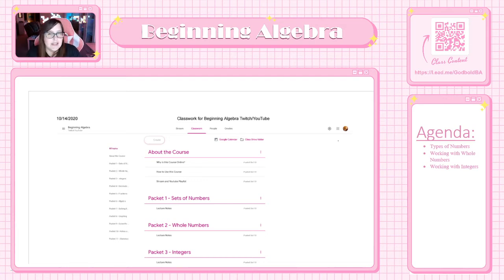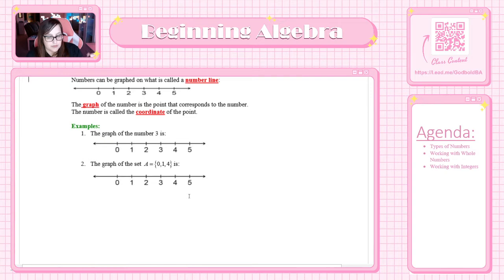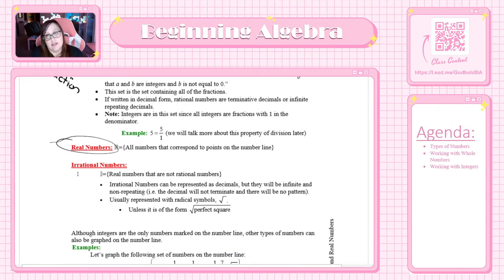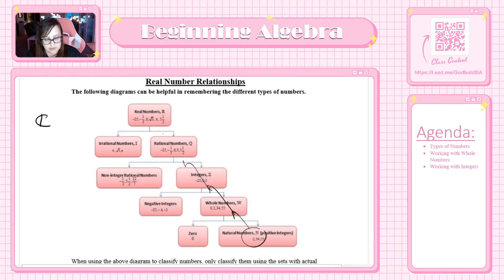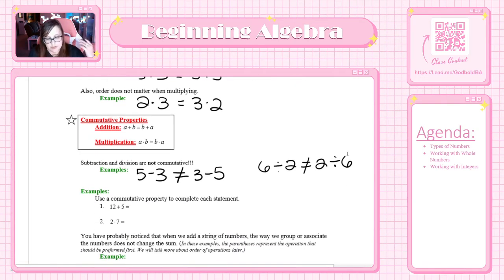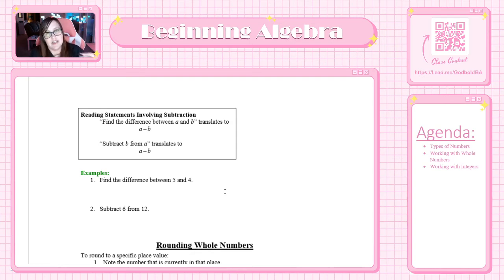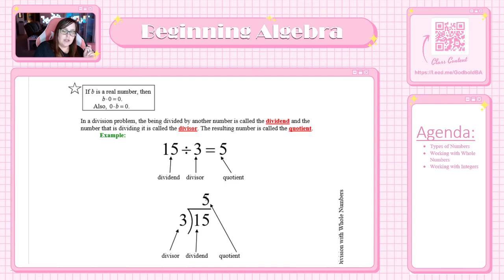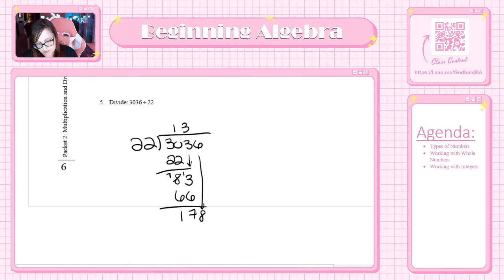Beginning Algebra Live Lecture #1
A live recording of the first class of my Beginning Algebra course.

The above material is free and accessible to the public :) I hope it helps!